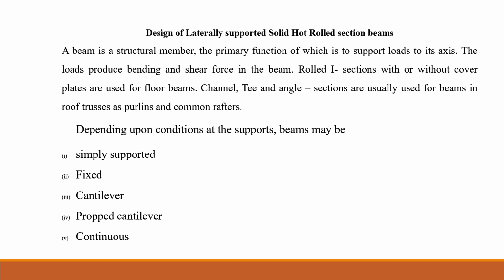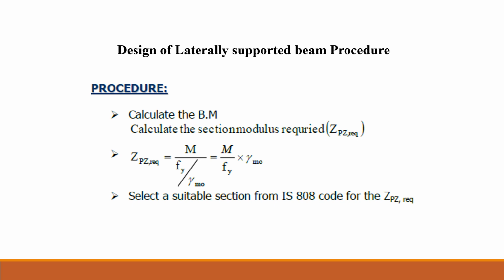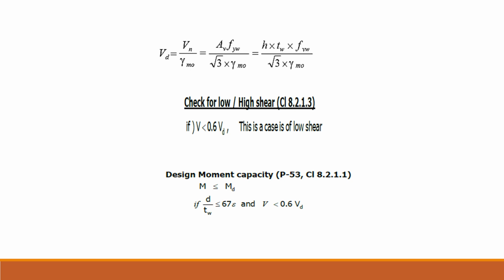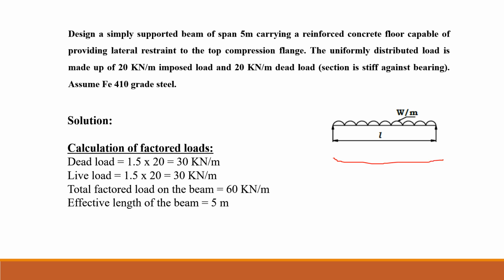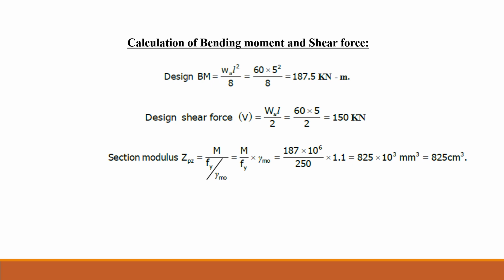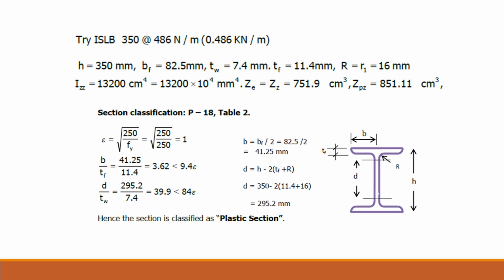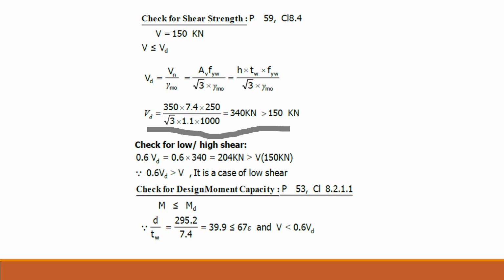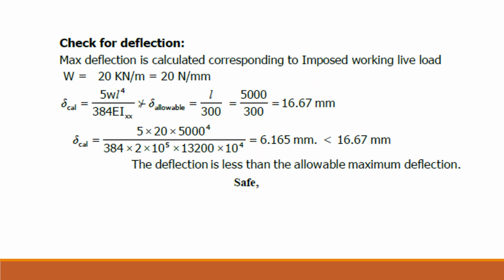Laterally supported beam